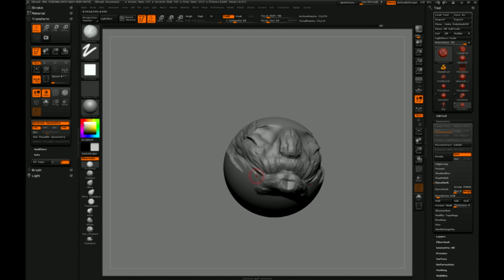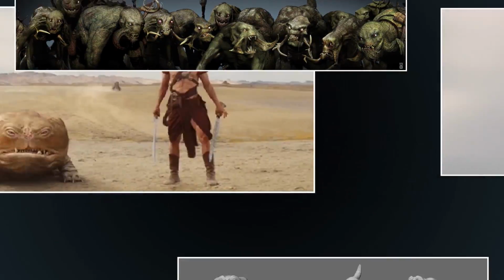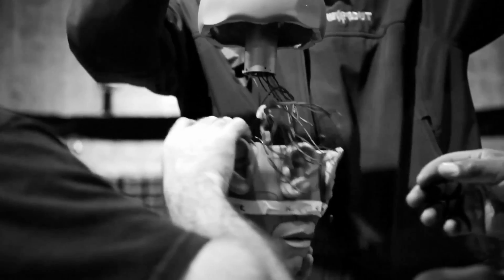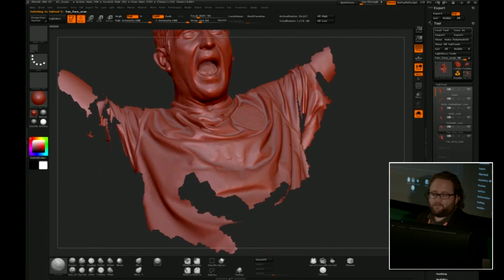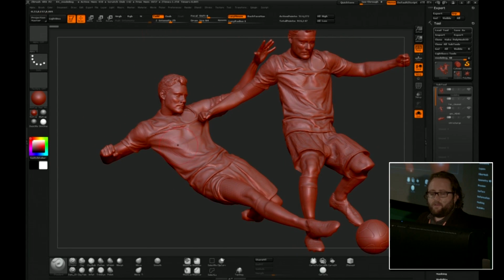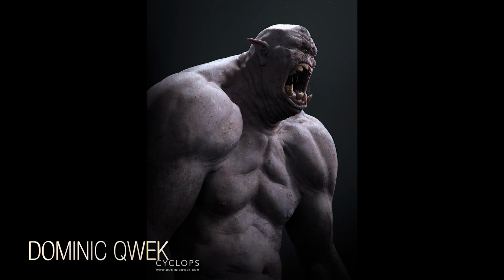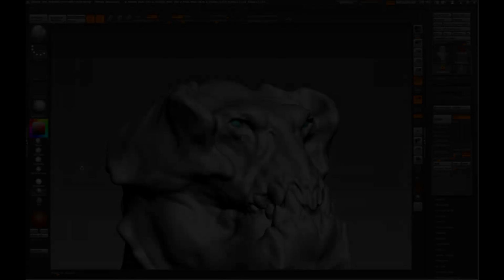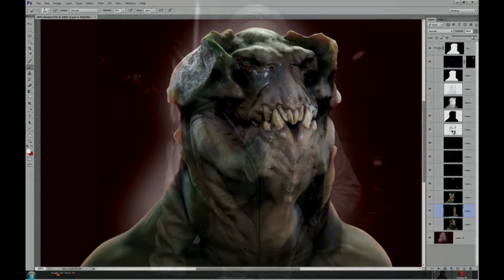Official ZBrush Summit Recap Part 1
If you missed the Pixologic ZBrush Summit 2014, this 2 part recap  video will sum up all of the events, and the heap of big studio and artist presentations. Disney, Marvel, 3D Systems Gentle Giant, Ubisoft, Legacy Effects, Hasbro, and many more!